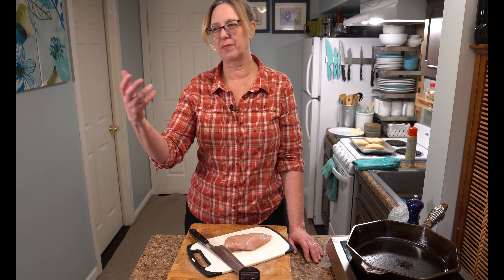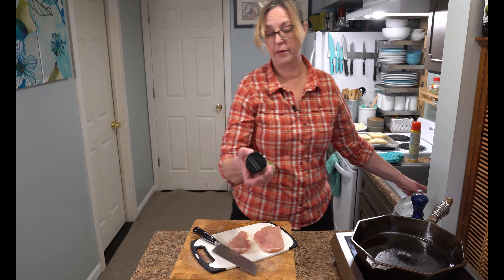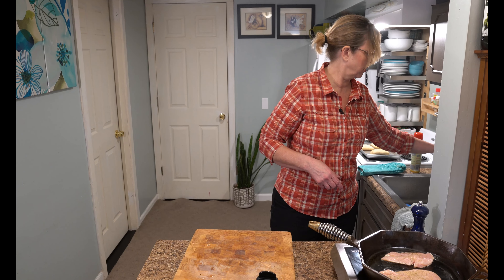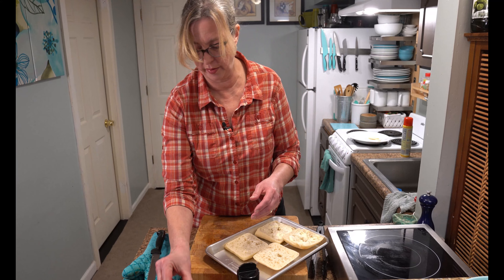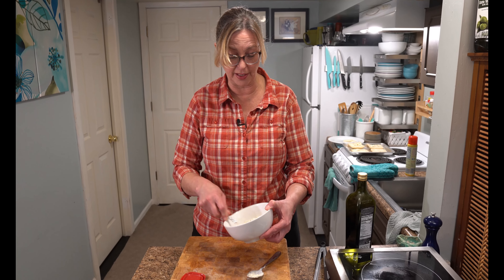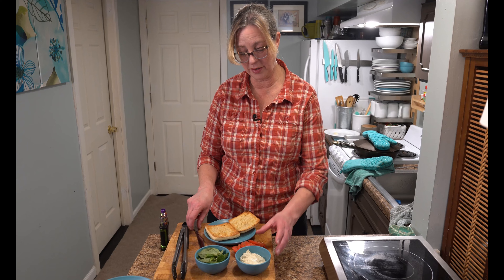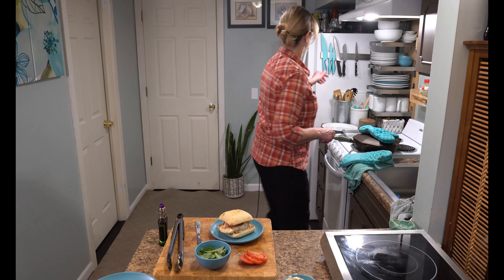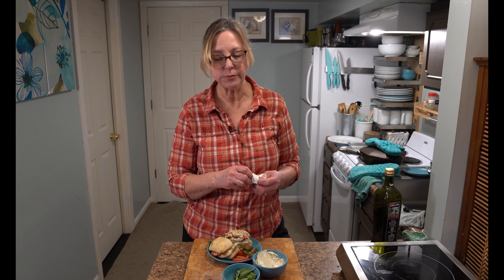Chicken Caprese Sandwich